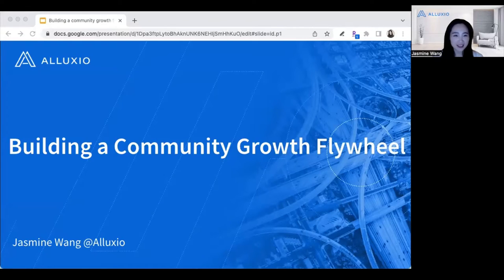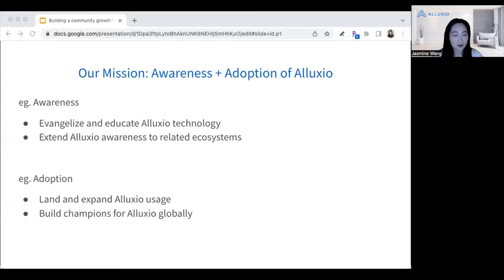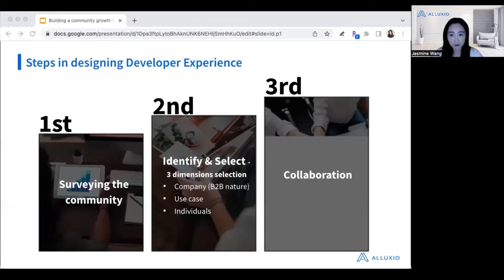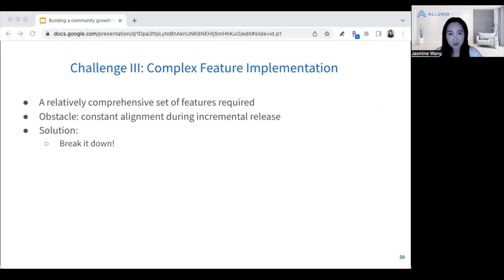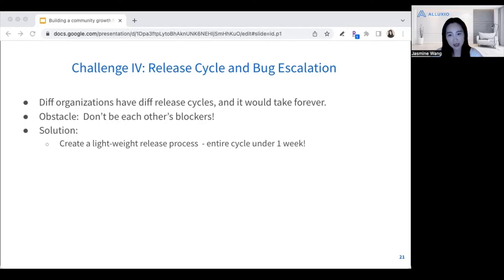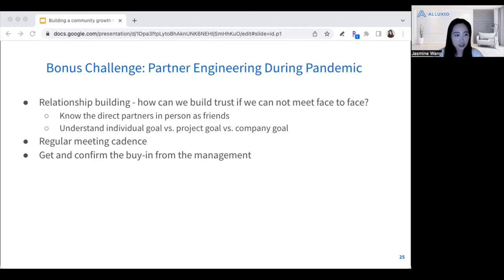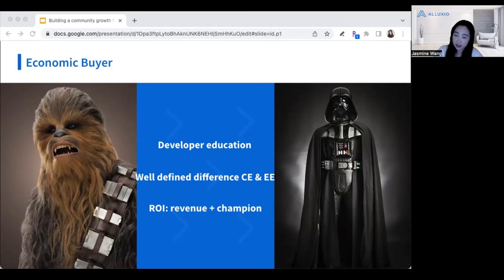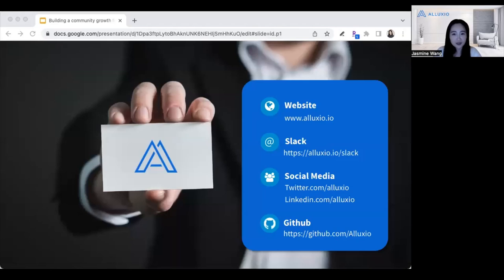Building a Community Growth Flywheel - Jasmine Wang, Alluxio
The lack of community engagement is one of the most significant barriers to the survival of open source projects. In Alluxio (alluxio.io) open source community, we experimented with different approaches to nurture the community. In this talk, we will share the story and our findings of engaging the Alluxio community over the past six years. For example, rather than simply point-scoring and giving badges, introducing gamification turns very effective to understanding and influencing human behaviors. There is a delicate balance of triggers, ability, and motivation to find the “happy path” for contributors – the perfect amount of challenge and competition to keep them interested while preventing boredom. We will also discuss other pillars of community building (e.g., localization) and how to bring together the different pillars to build an everlasting and vibrant community. With innovative techniques, open source projects can create deeper engagements and turn ordinary community members into super-contributors.